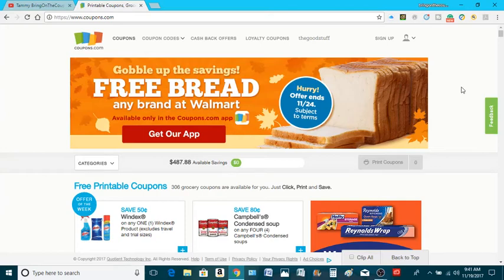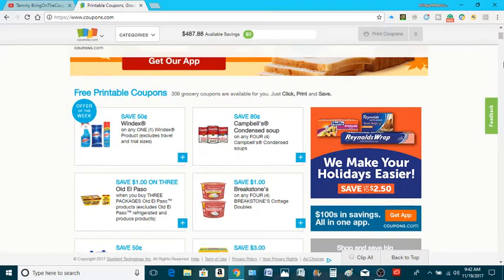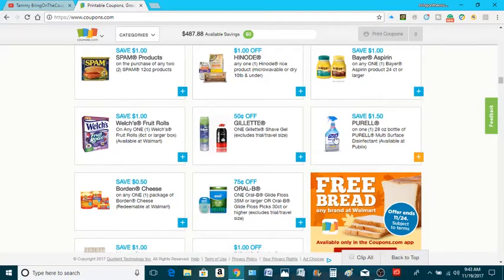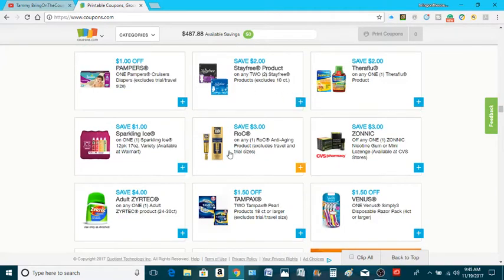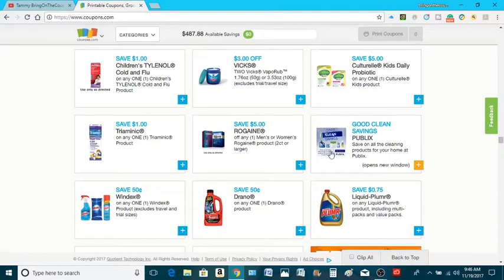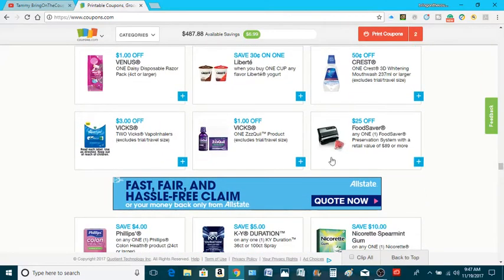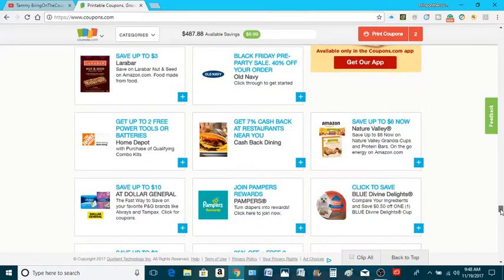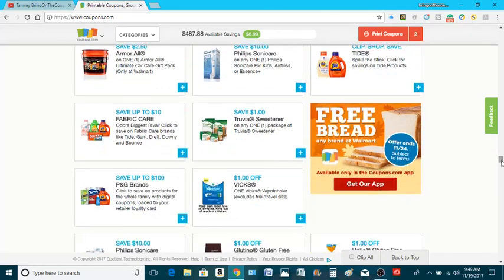New Coupons to Print from Coupons.com 11/19/17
Shopkick: (app)

Ref. Code: JOY915041

Google Express
We both get $10 when you use this ref. code
9Y84RQ2YA

All you have to do is scan your grocery receipts, and turn them into rewards. Use our ref. code and get an extra 1500 points.
👉 Ref. code: RK0YC (the 0 is a zero)

Makeena (Rebates on  Organic  food)
Ref. Code: KZOCSP

Payment Methods to Send or Receive.

Iphone & Android Rebate App:

Saving Star

Find&Save
👉 Ref# HDF3

Class Action Law Suit Rebates.

⭐Want to know more about the equipment  I use for my videos.

Keeping Us Connected:
Tammy BringOnTheCoupon
1415 Hwy 85 N.

📓 Budget Consultant

Tammy BringOnTheCoupon

Periscope:
👉 bringonthecoupo

Sign up for Free products by giving reviews and getting the word out.

Thanks for looking through the details a sign of a true couponer. 😀